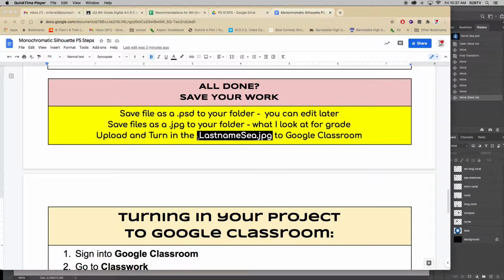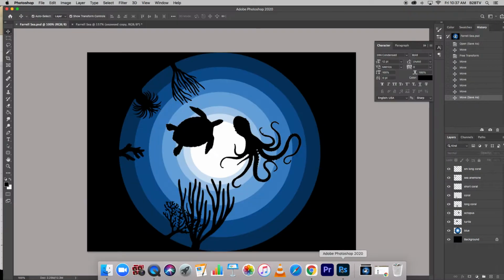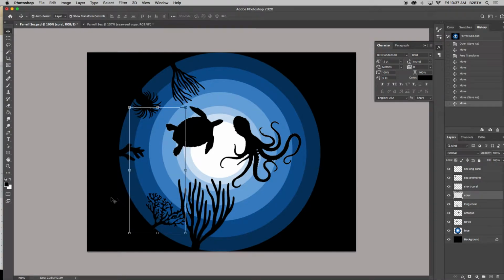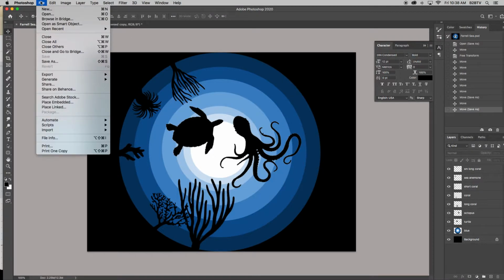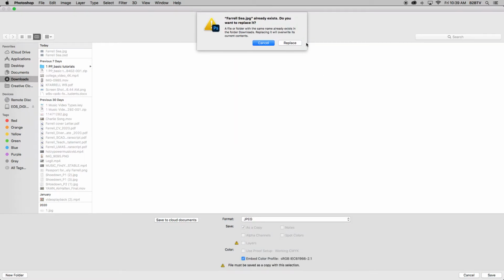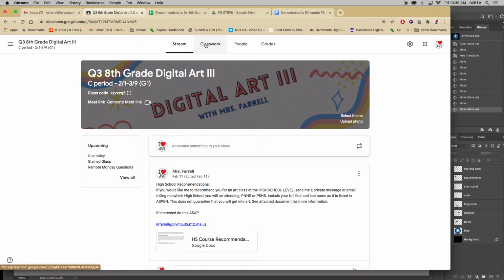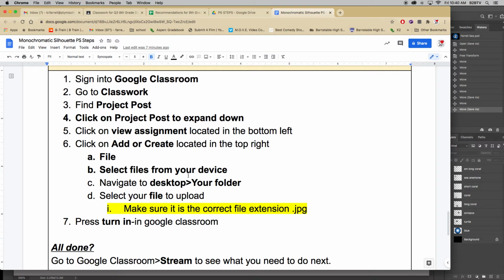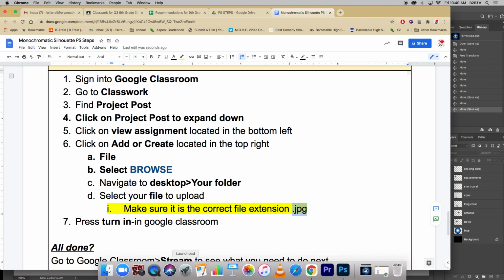Saving - An Underwater Monochromatic Silhouette in Photoshop